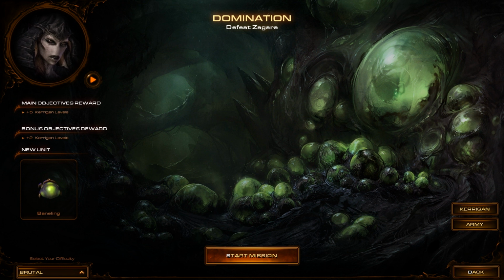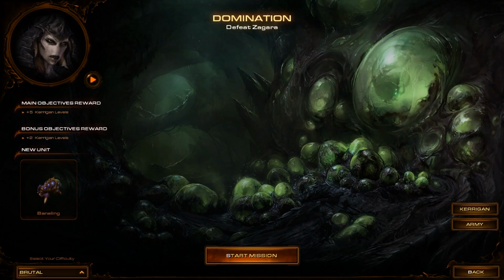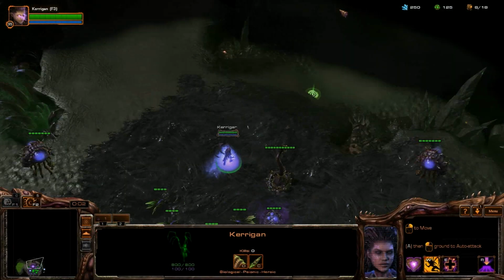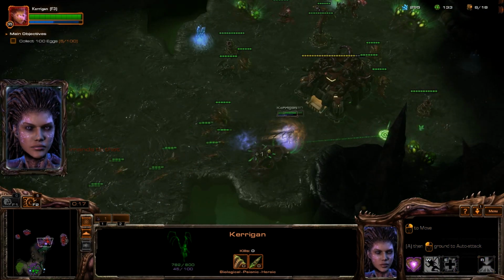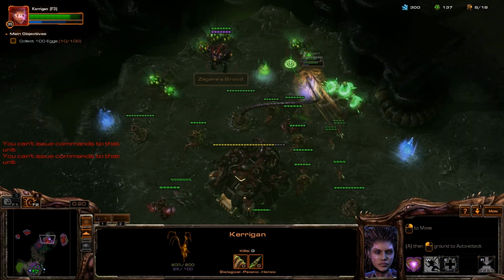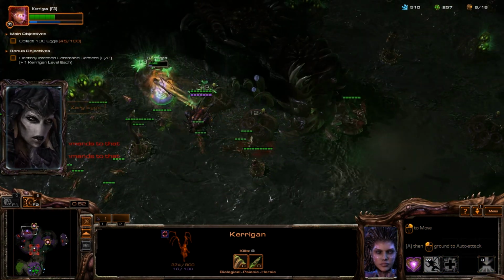Starcraft 2 - HotS Brutal How To Domination Guide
A How To Guide for Domination on the Starcraft 2 Heart of the Swarm Brutal Campaign

Any donations are greatly appreciated & help me to keep doing what I do, many thanks. WTii ^~

Game: Starcraft 2 (Heart of the Swarm)
Media: Gameplay Commentary (How To Guide)
Version: 2.0
Mode: Single-player, multiplayer
Platform: PC
Genres: Real-time Strategy